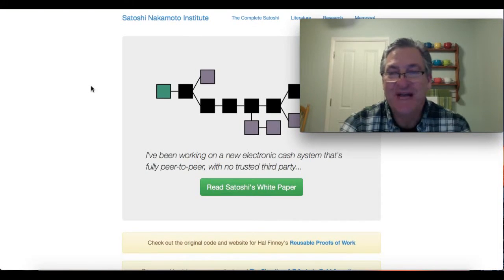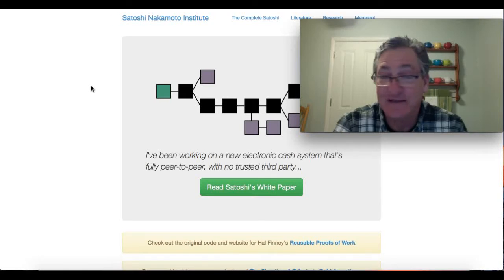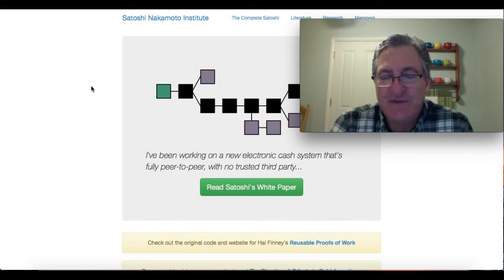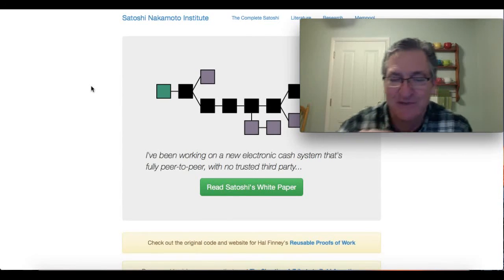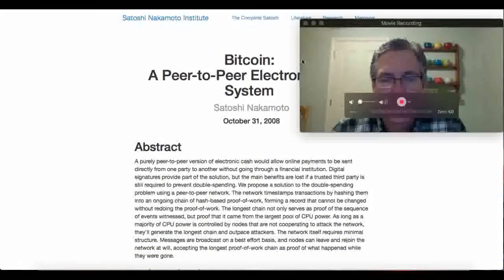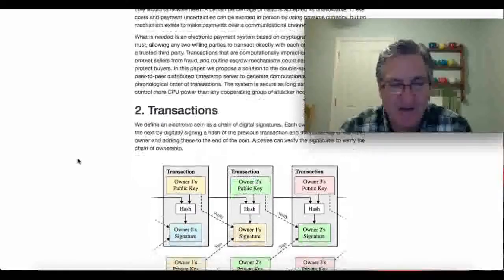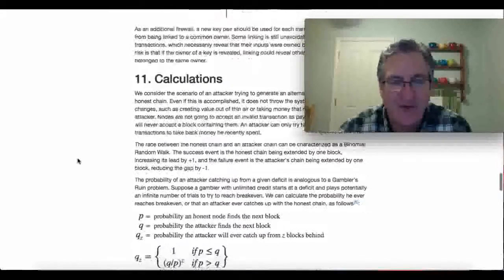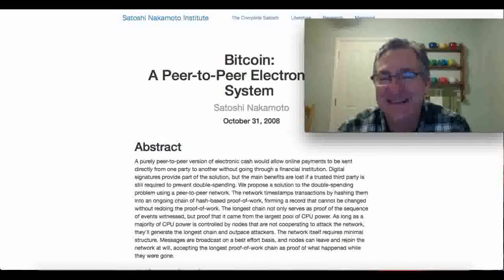Satoshi's White Paper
Receive 15% off on purchases over $25 of crypto shirts, hats, phone cases, hoodies, socks and posters when you buy from the Blockchain Store and use the discount code of CRYPTOMENTOR99.